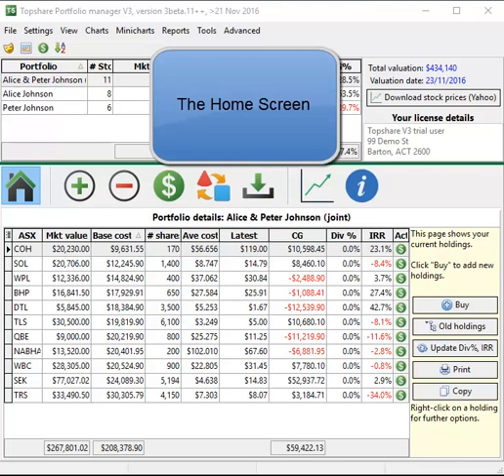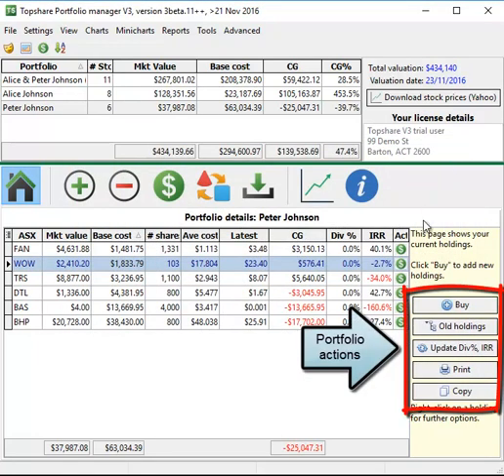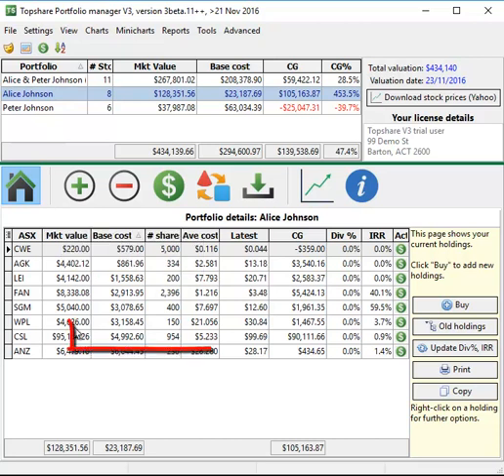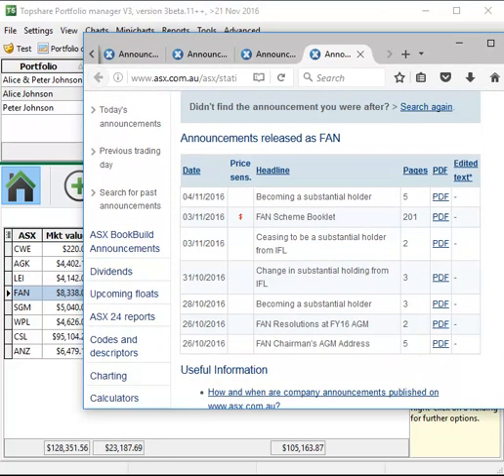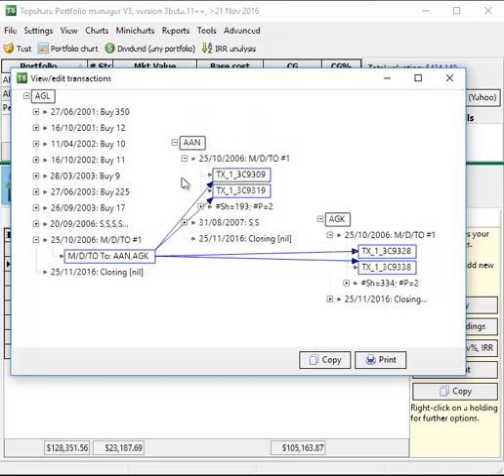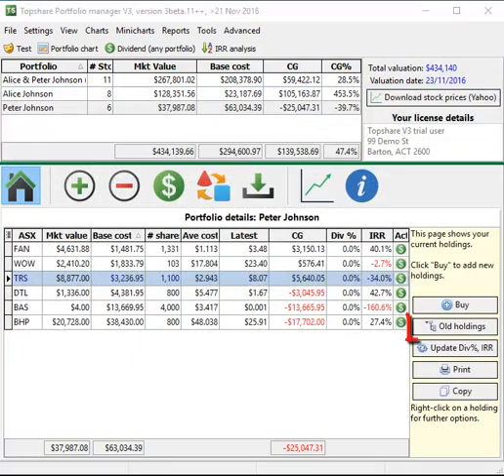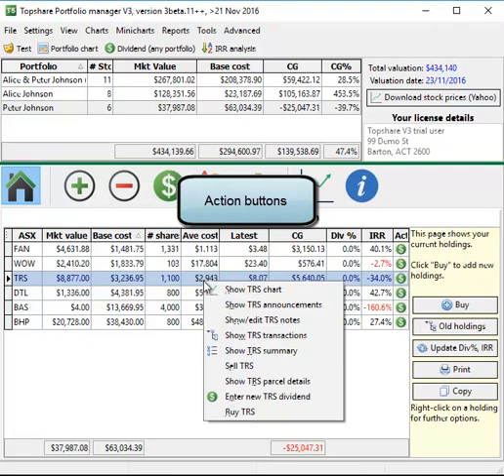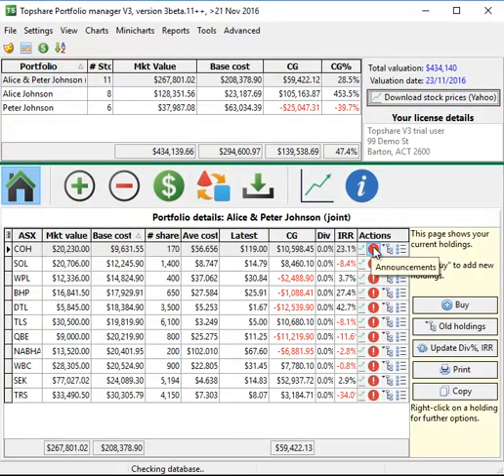02 Topshare home screen